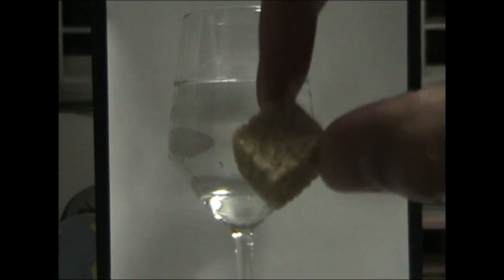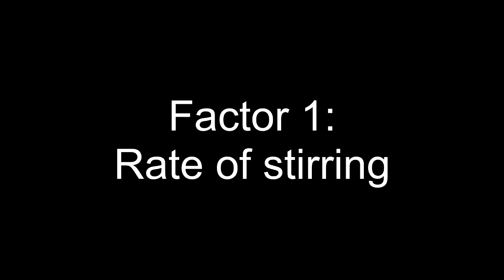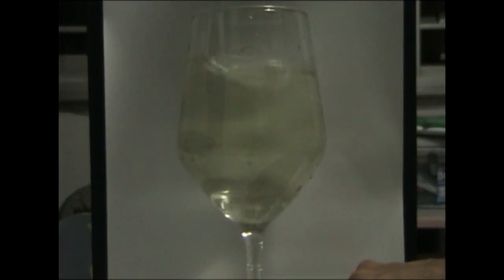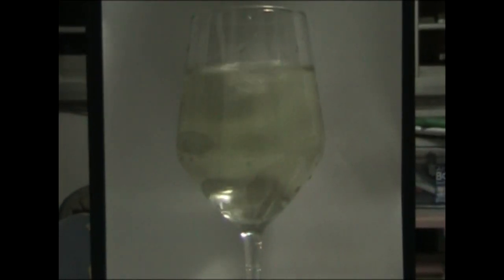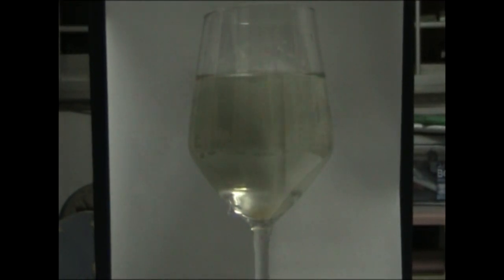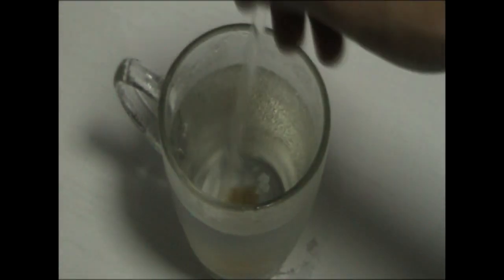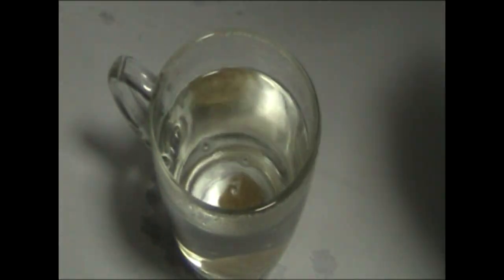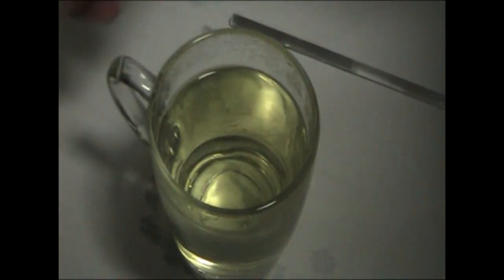Factors affecting the rate of dissolving